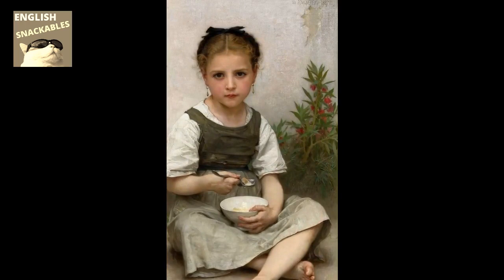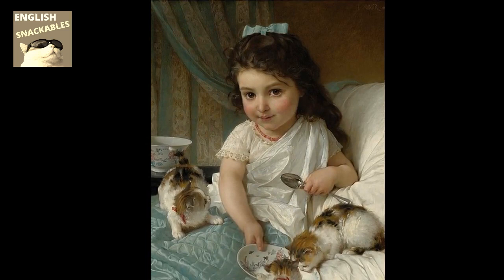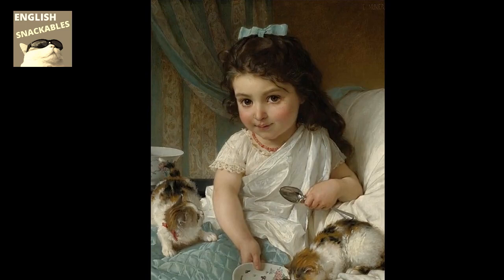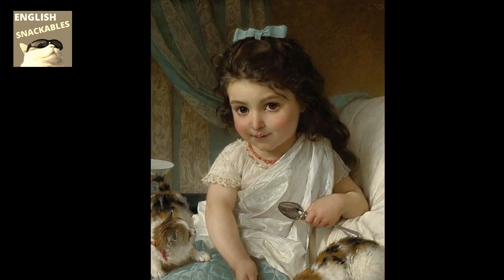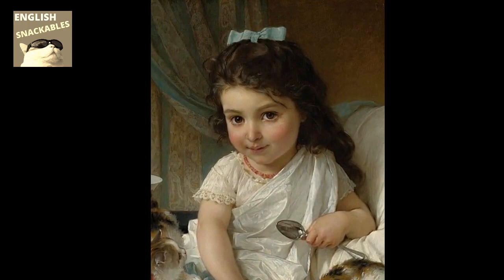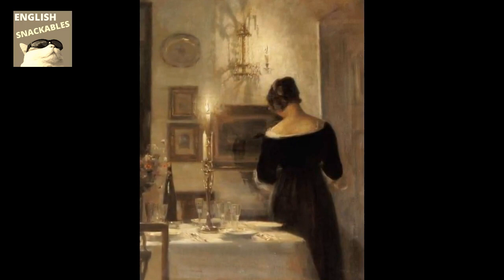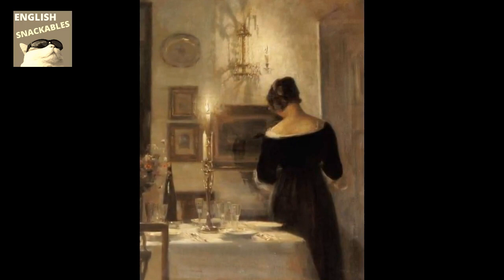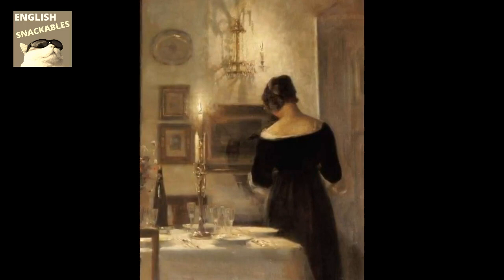How to prepare a meal in English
Today, I'll be talking to you about how to prepare a meal and the most common verbs used, expressions and vocabulary. It's all so easy and authentic. So let's dive in!

So, you probably already know simple verbs, basic verbs such as cut, cook and fry, but there's so much more that can be done with food . If we're talking about cooking food, there are several methods. For example, steaming is very healthy and the best vessel or container to use is a steamer, of course, or a couscous pot. This container, the steamer, consists of two interlocking pots, one on top of the other, and the top pot is perforated, so that steam can pass through and cook the ingredients.

We can also bake and roast, meaning cook in an oven. Roast involves cooking foods with a solid structure, like meat or vegetables, and bake refers to foods without any initial structure, so something like a cupcake. Then, there is pan frying, air frying -in an electric fryer, which uses very little oil, grill, which we typically do in a skillet, and deep fry, which is a method using a deep fryer. In this case, it could be to make chips, for example, and uses much more oil. And of course, you can cook in a pot pan or a pressure cooker.

When it comes to utensils, the most common ones are: a ladle, and this could be a pasta ladel, a soup serving ladle, a mashing ladle -also known as a masher. Then, we have a serving spoons for tossing salad -or tossing spoons, a carving knife for cutting meat, a serrated knife -which has a very sharp edge. We also have a cheese knifes, and a cheese grater, of course.

Then, we have other utensils, such as a potato peeler, a garlic crusher, a mincer -as opposed to a garlic crusher. Then we also have a chopping board or a cutting board, which, generally speaking, are made of either plastic or wood. And that's that. Now, we now that we've cooked, all that's left to do is lay the table with cutlery.

So what's cutlery? Basically, it's a collective word we give to knives, spoons and forks. And then, we have crockery, which is the collective word for plates, dishes and bowls. And finally, to complete the table or the table setting, we need a jug of water, for example, of soft drinks, glasses, and tissues or serviettes, and in some cases, like in our case quite often, kitchen roll. Or napkins, if they are made of fabric and not paper.

PAINTINGS
One of the family, by Frederick George Cotman
The Children's Meal, by Pierre Bonnard French
Mealtime, by Eugenio Zampighi
Baby's mealtime, by Bernard Pothast
The Lunch, by Diego Velazquez
The morning meal, by Émile Munier
 Woman near the Dinner, by Carl Holsoe
At breakfast, by Zinaida Serebryakova
Breakfast, by William-Adolphe Bouguereau